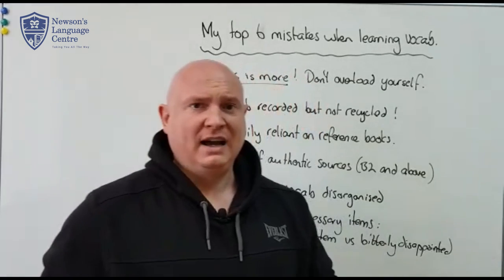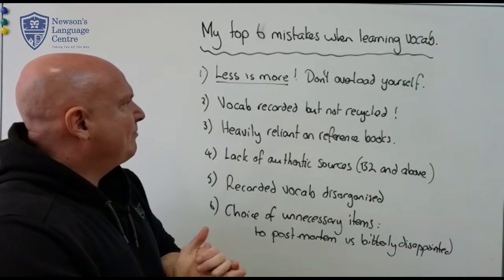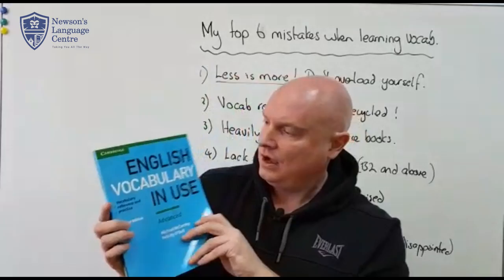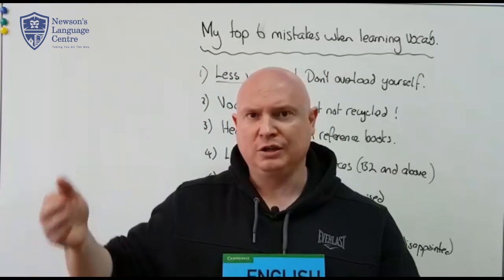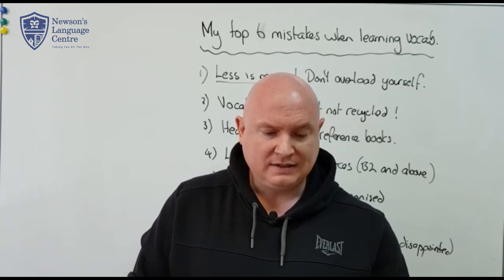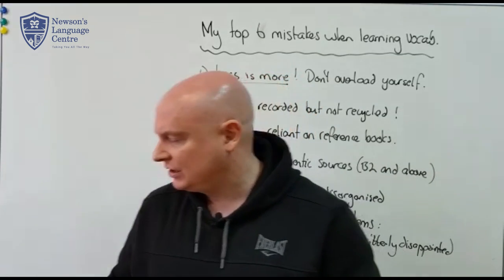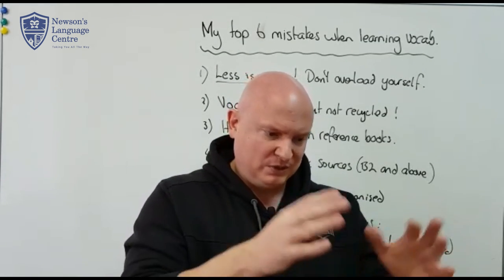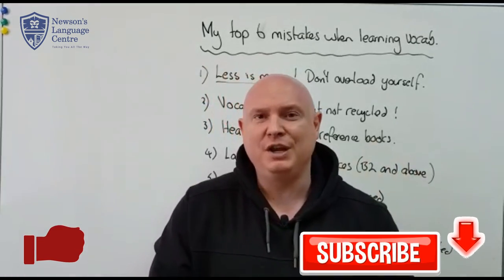Top 6 Mistakes When Learning Vocab - Paul Newson